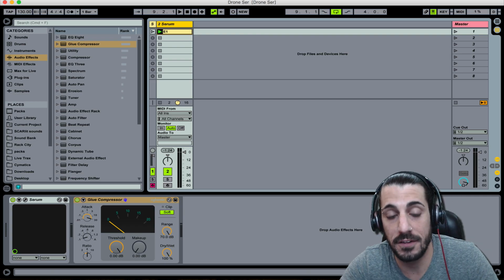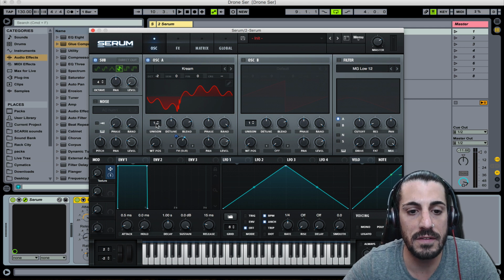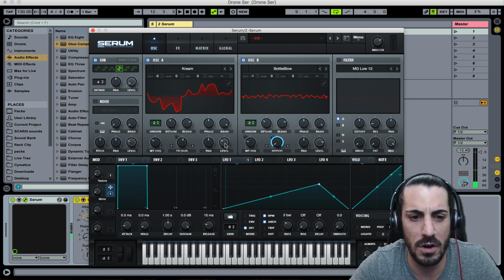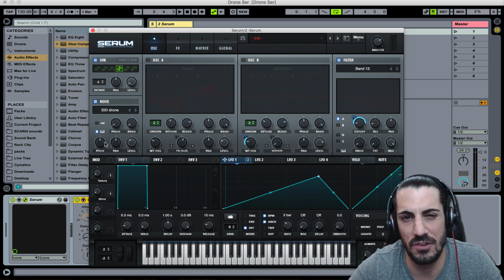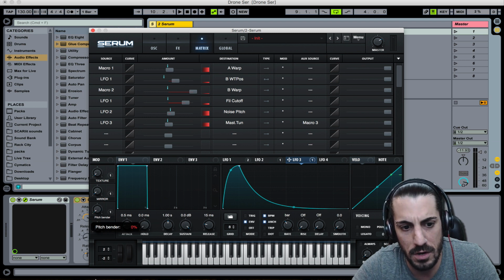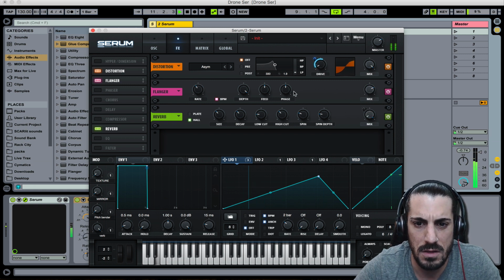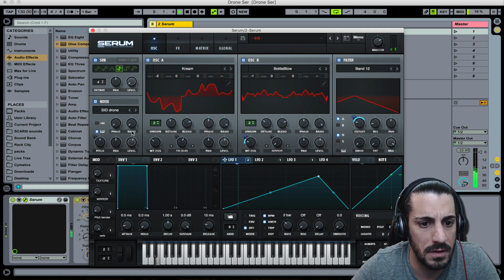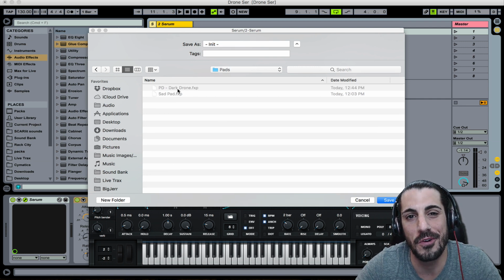Evenant CinSyn Mod2 Drone Serum